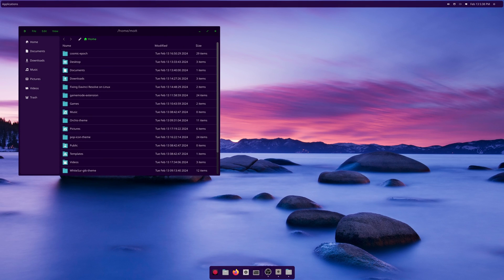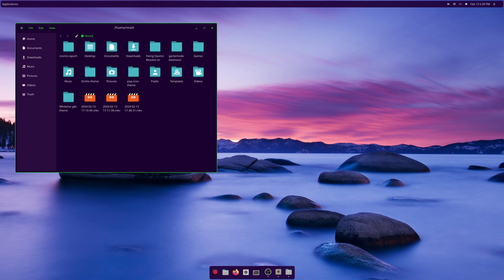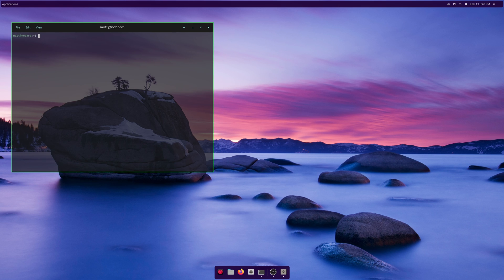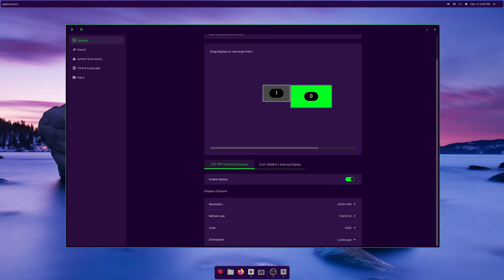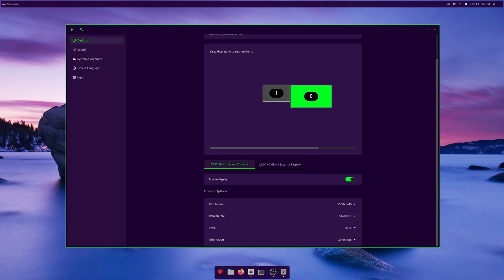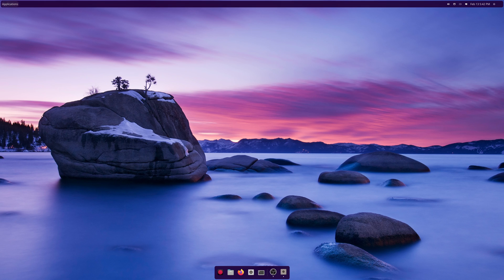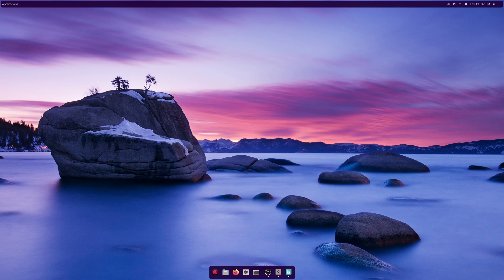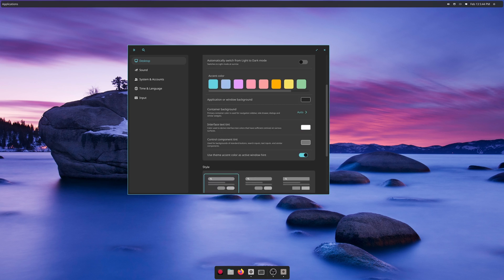What’s New in COSMIC DE? Exploring the Features and Progress of the Next-Gen Desktop